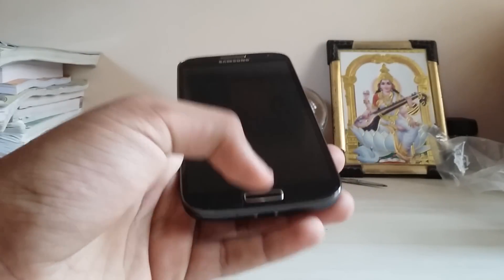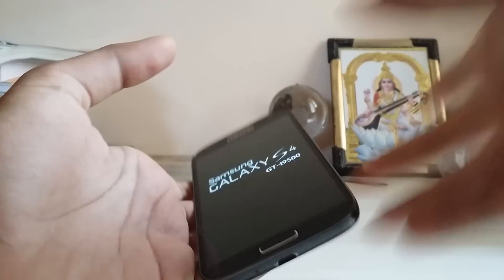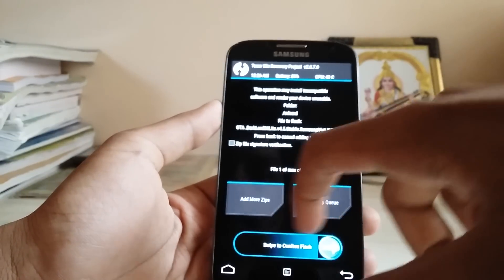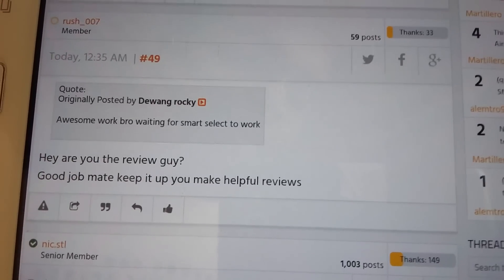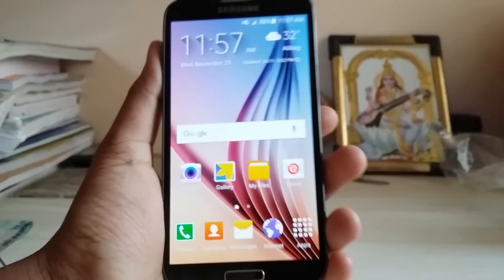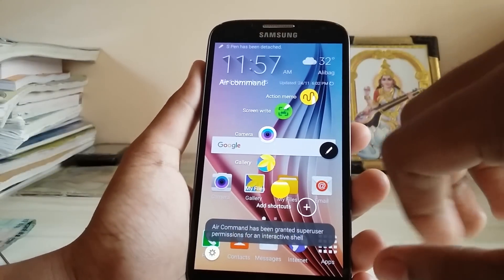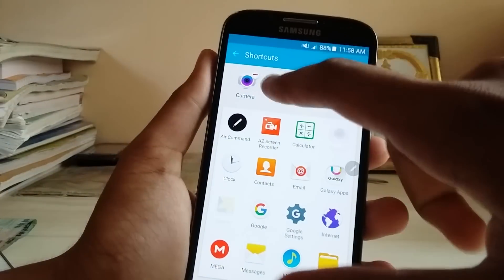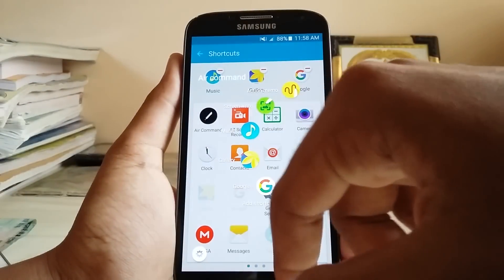Darklord S6 Port V4.5 S4 i9500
This 86mb pakage has some major bug fixes

Viper and other issues i was talking about are now working